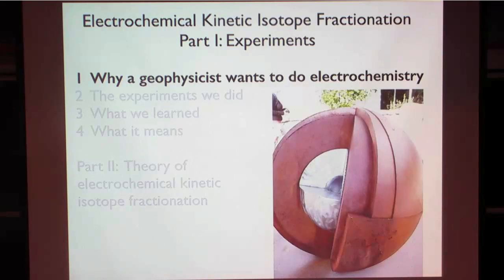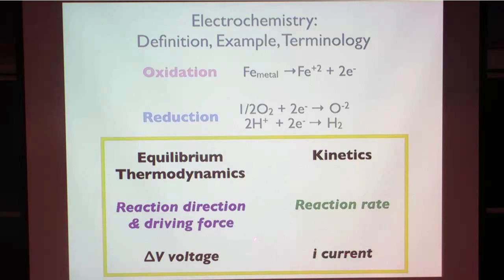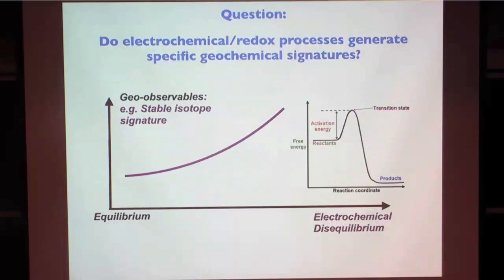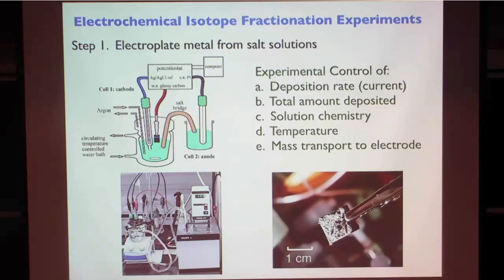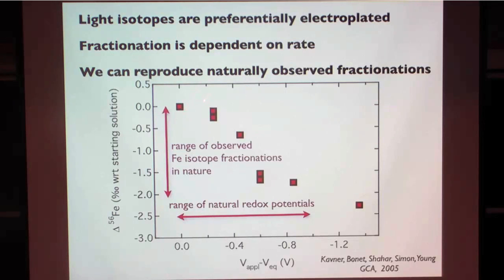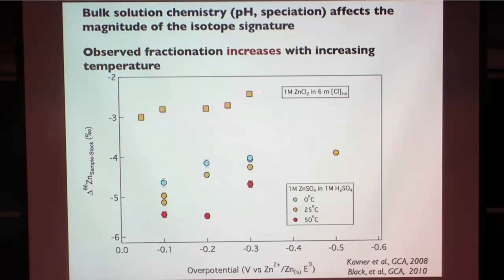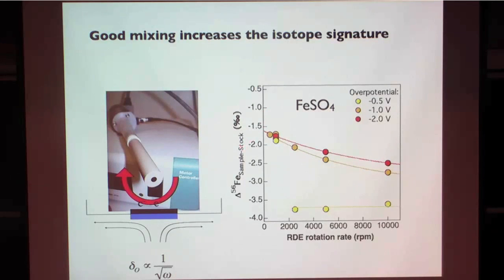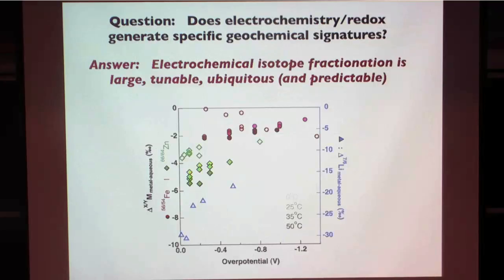Abby Kavner: Research Lecture 3 - Electrochemical kinetic isotope fractionation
Abby Kavner (UCLA)  Research Lecture 3 - Electrochemical kinetic isotope fractionation (6/30/2016)